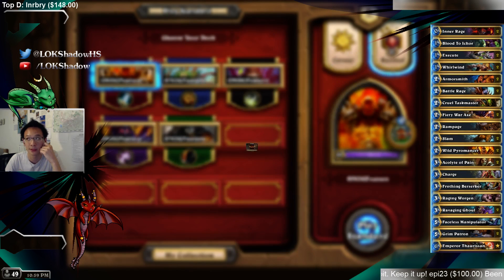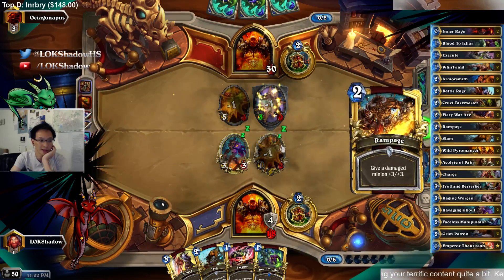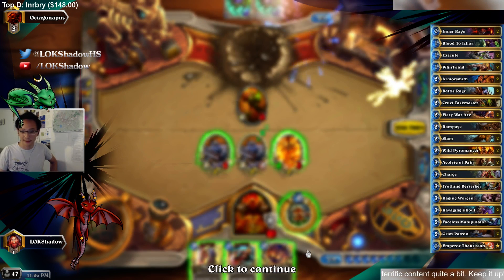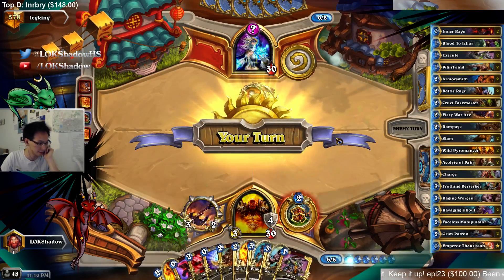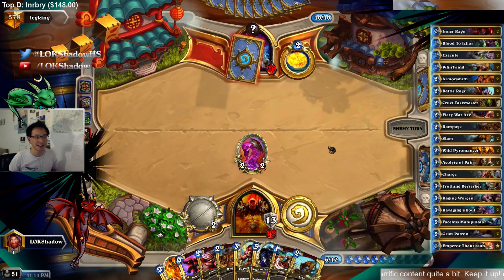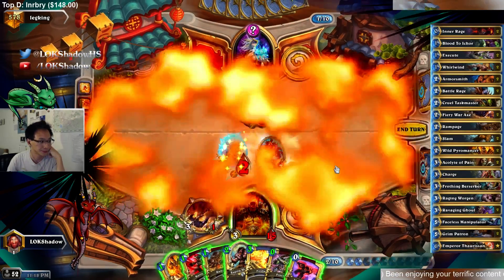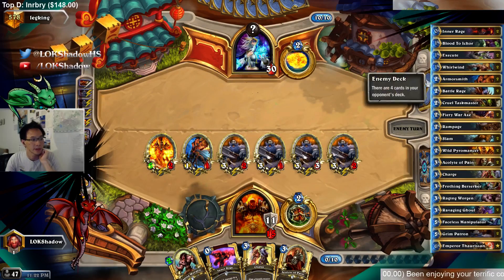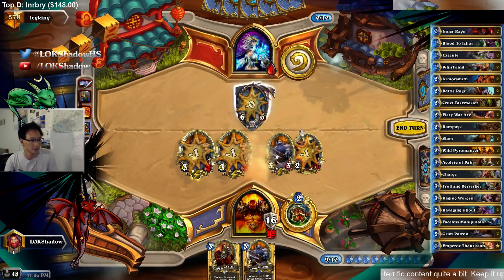Aggressive OTK NoFace (modified) vs Various Decks (2 Games)